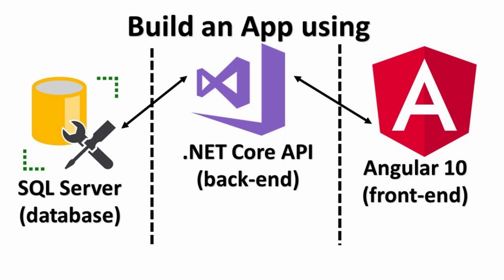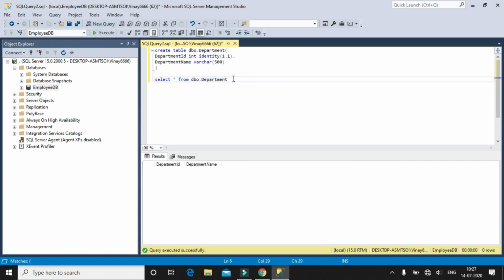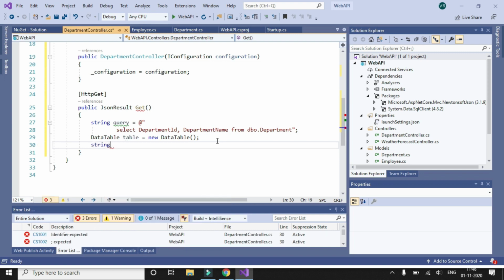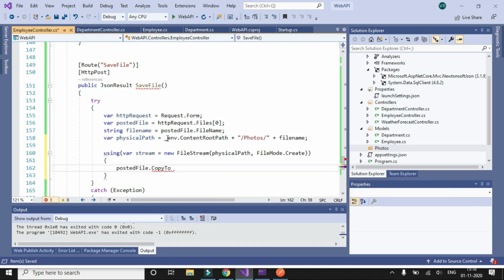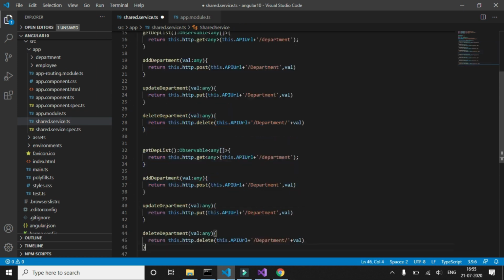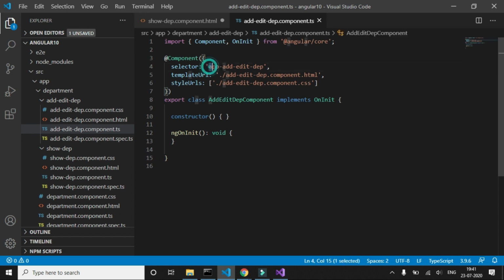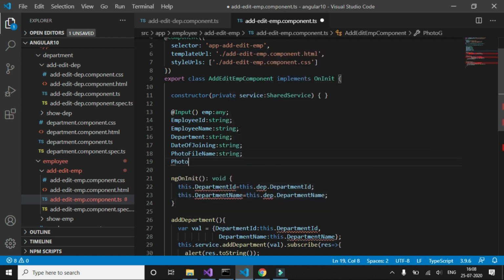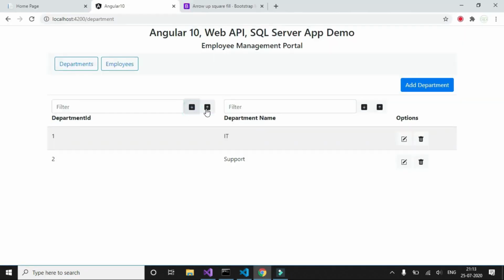Creating a web application from scratch by Angular 10, .NET Core Web API and Microsoft SQL Server.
Creating a simple web application from scratch with CRUD Operations using Angular 10,  .NET Core Web API and Microsoft SQL Server.
Contents:
 Install SQL Server and SQL Server Management Studio.
 Install POSTMAN.
 Install Node JS.
 Install Angular 10.
 Create DB and Tables in Microsoft SQL Server.
 Create .NET Web API Project.
 Force API to return JSON response only.
 Enable CORS.
 Create Models.
 API for Department Screen : GET.
 API for Department Screen : POST, PUT and DELETE.
 APIs for Employee Screen.
 Upload Photo API.
 Angular Project Intro.
 Create Angular 10 Project.
 Generate Components and Services in the Angular Project.
 Add Service methods to consume APIs.
 Routing in Angular.
 Add Bootstrap to our Angular App.
 Navigation Menu using Bootstrap.
Show Department Screen with Bootstrap Table.
Modal Pop Up Window using Bootstrap.
 Add and Edit Pop Up Screen for Department.
 Delete Department.
 Show Employee Screen with Bootstrap table.
 Upload Photo, Add and Edit Employee Details Pop Up Screen.
 Custom Sorting and Filtering to our Bootstrap table.